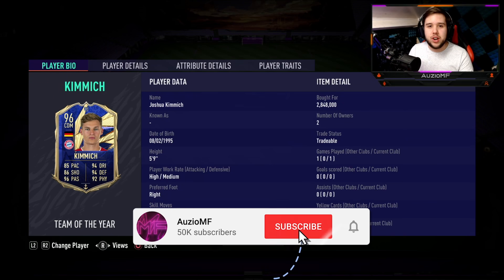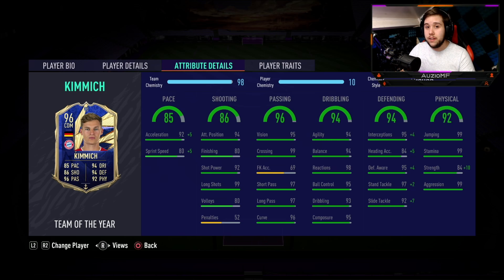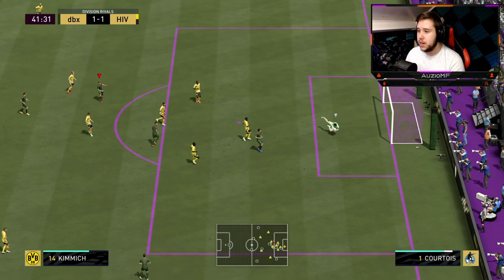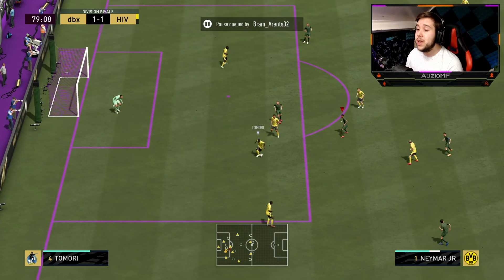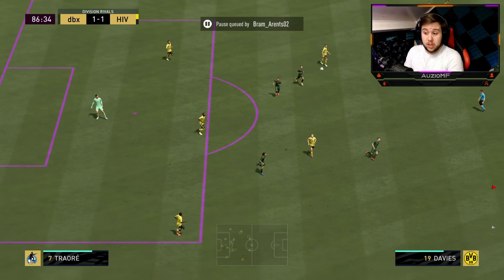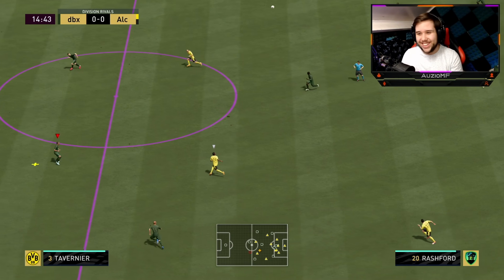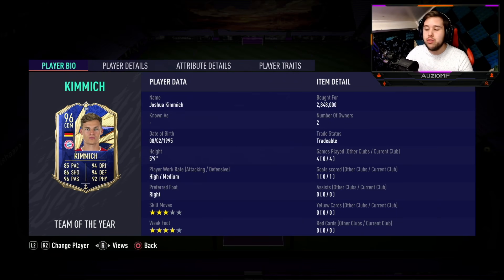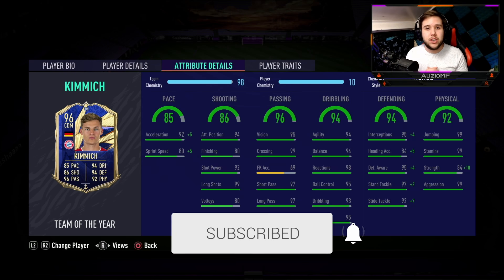ONLY 96 RATED?! 👀 96 TOTY KIMMICH PLAYER REVIEW! - FIFA 21 Ultimate Team